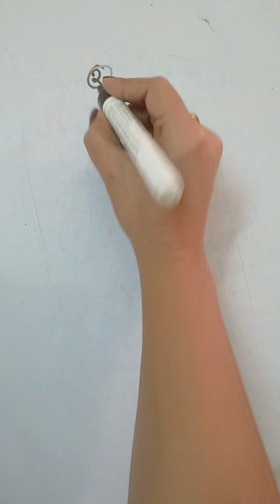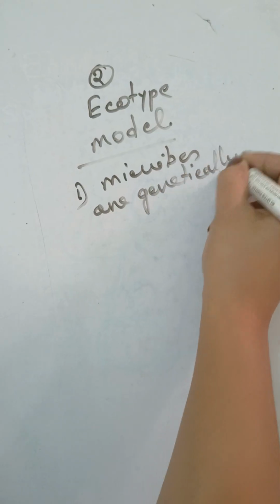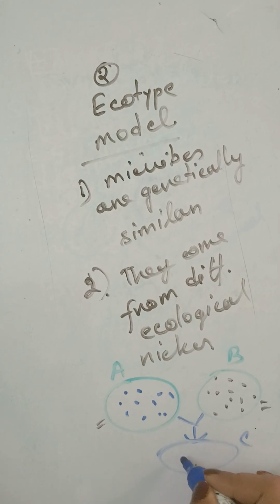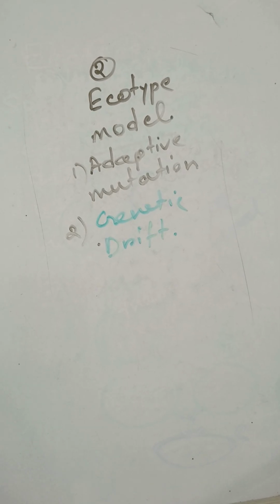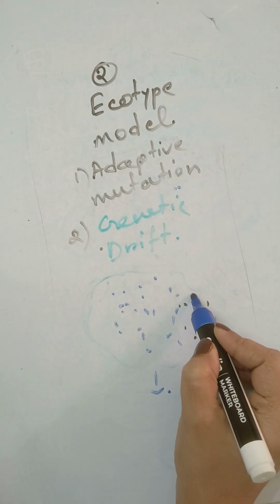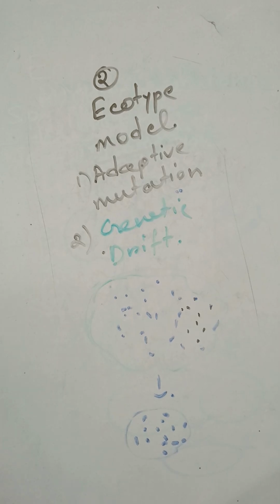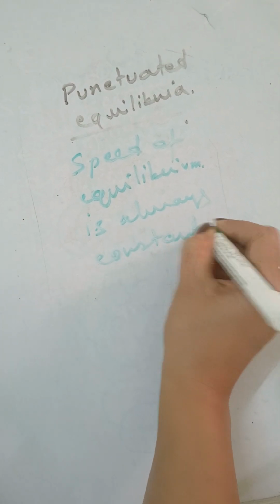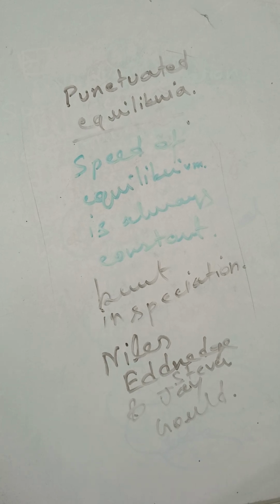Ecotype Model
about ecotype model in microbial evolution